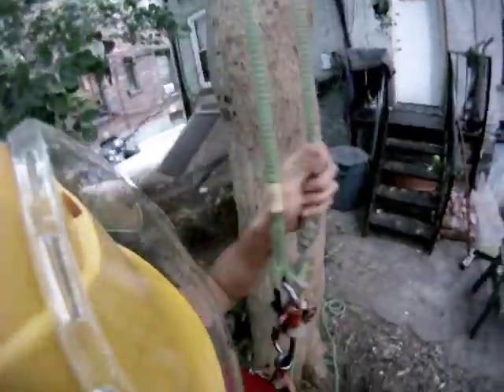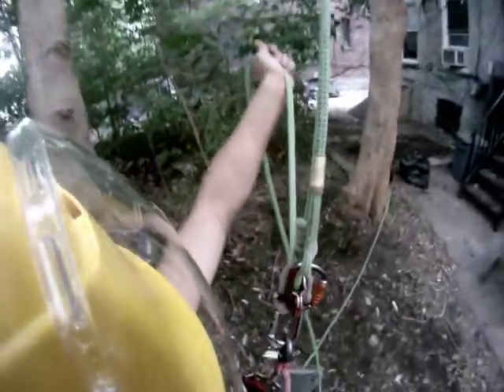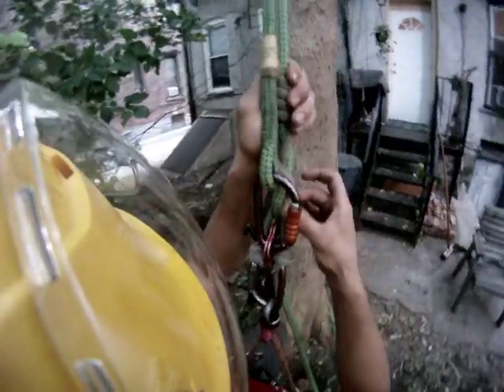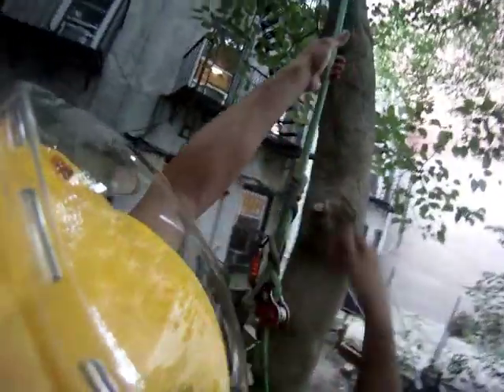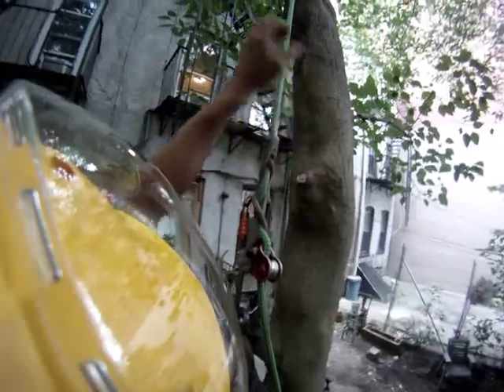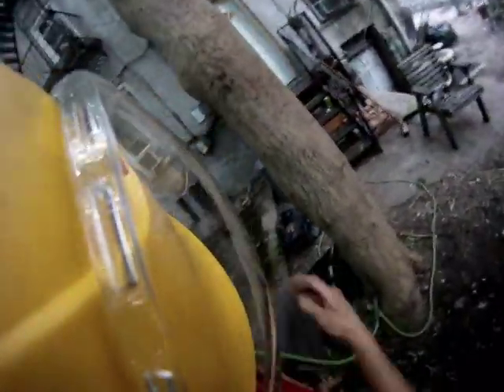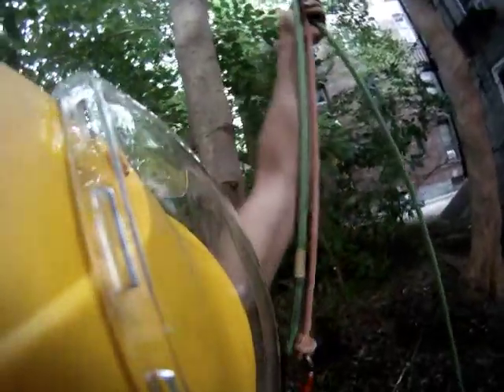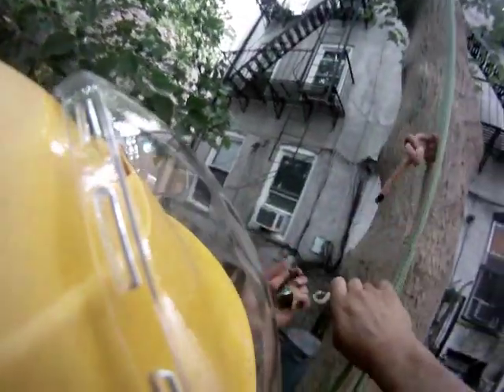Hitch Climber set up Vs. Blake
i've only been climbing with the hitch climber and VT, or other eye to eye knots, for the past few years. it was a bit of a transition from split, or single, tailing with the Blake hitch. it's a different way of climbing and there are some things i miss about the old system and somethings i could never go back to. this is just a little video on some of the benefits and drawbacks of each system